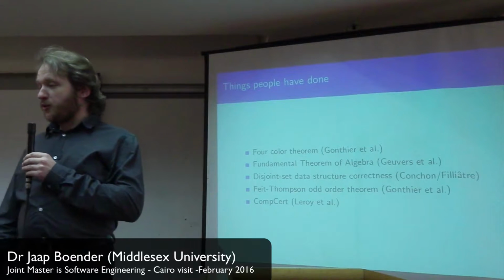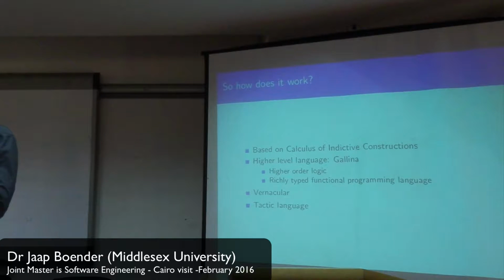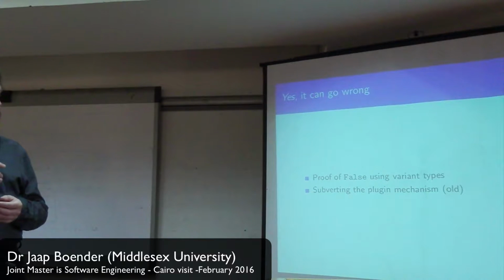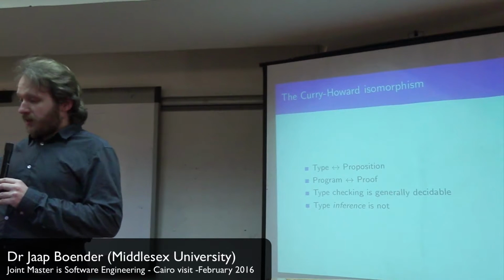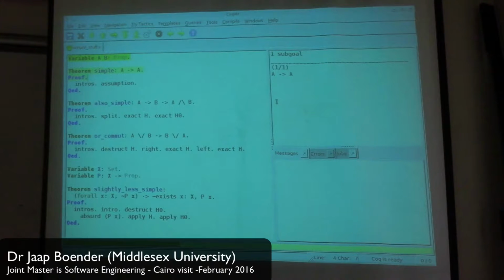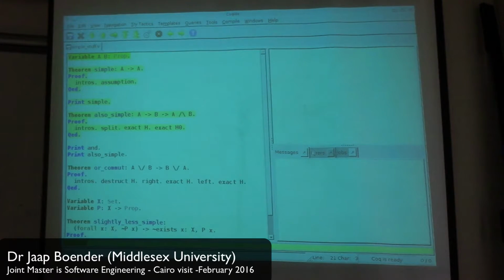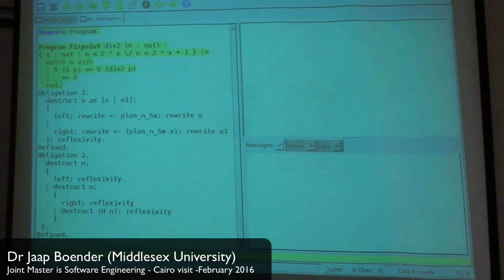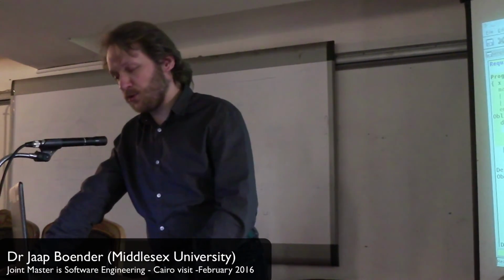Theorem Proving with Coq - Jaap Boender guest lecture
JSME guest lecture in Cairo in February 2016
Introduction to Theorem Proving with Coq by Jaap Boender from Middlesex University (London) during